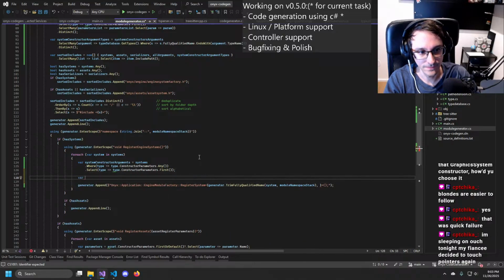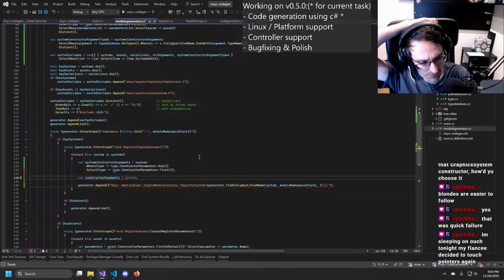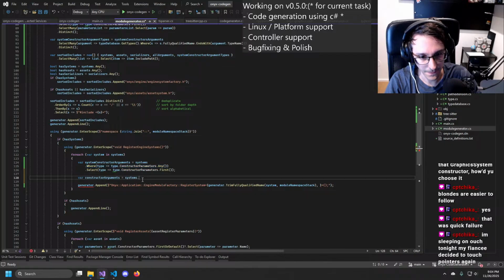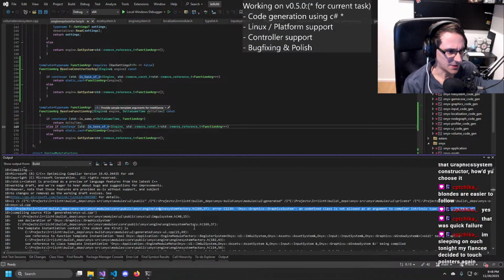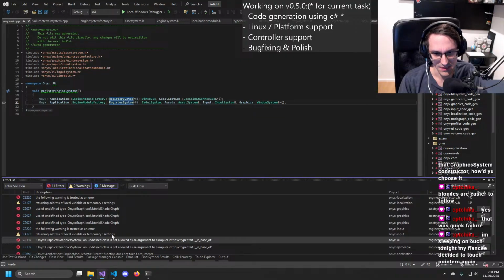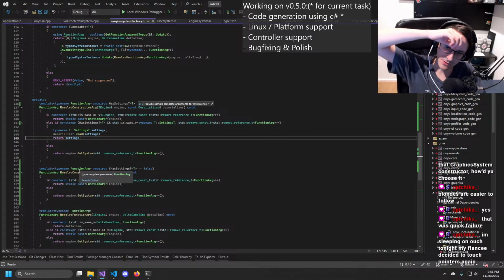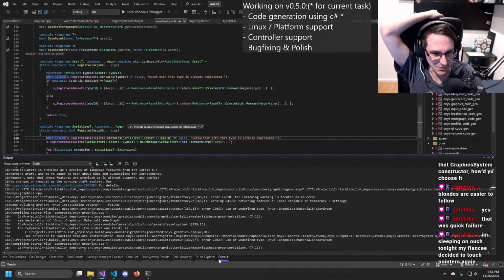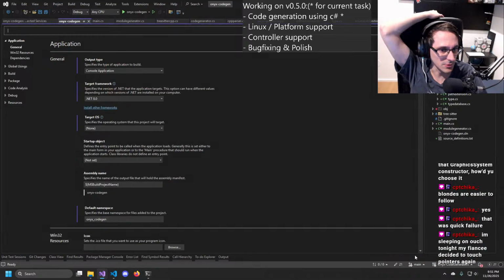Let's finish the first part of c++ codegen using c# - Onyx Engine